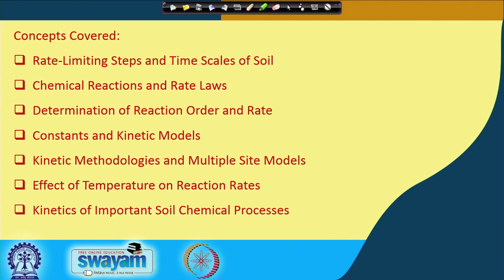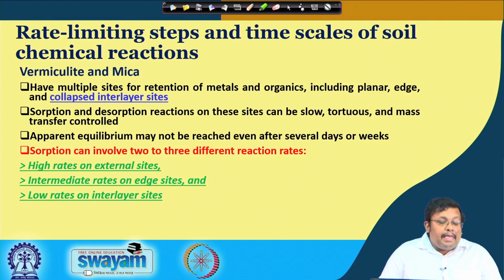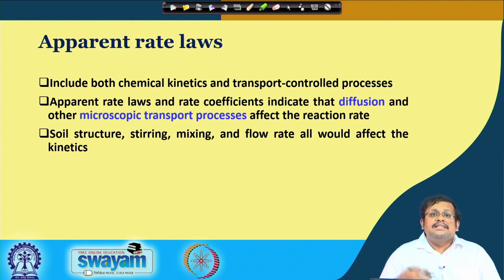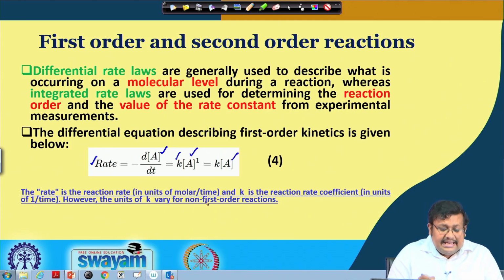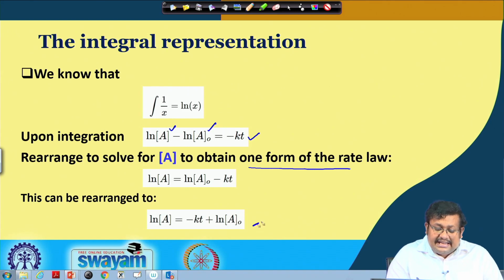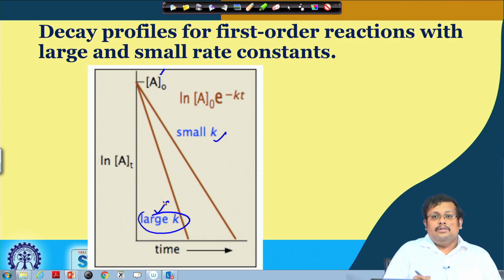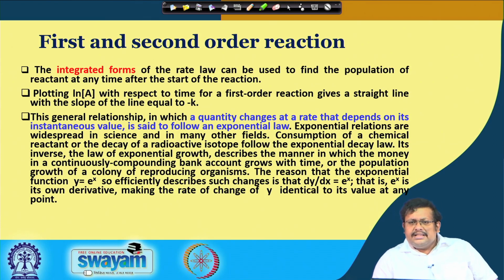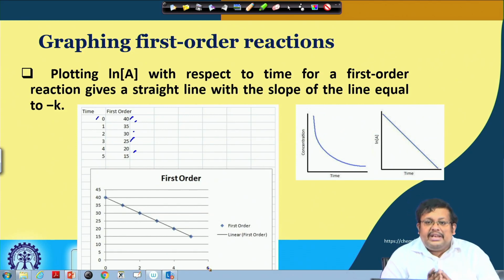Lecture 27: Kinetics of Soil Chemical Processes (Contd.)